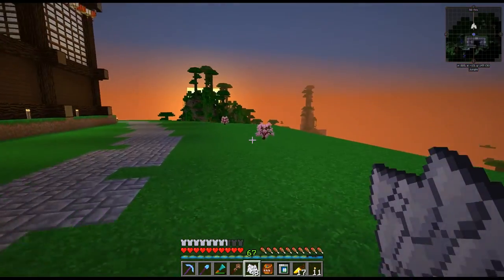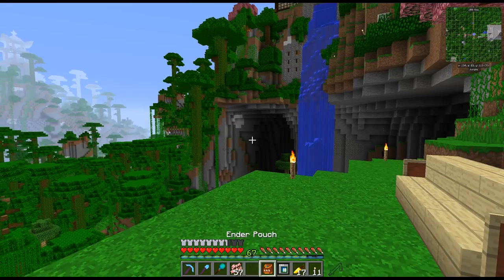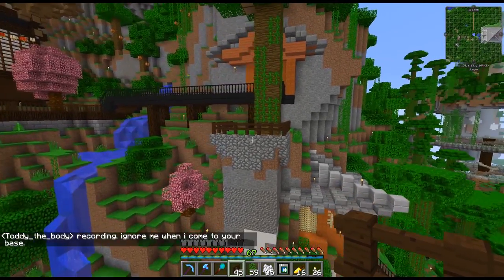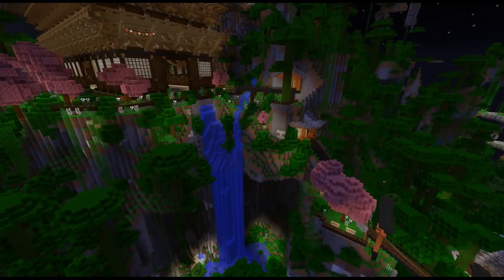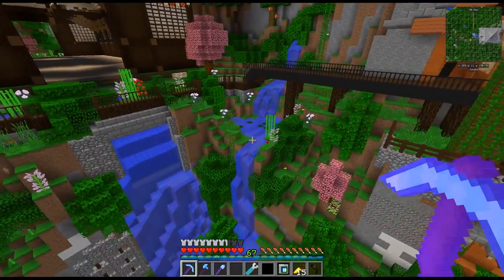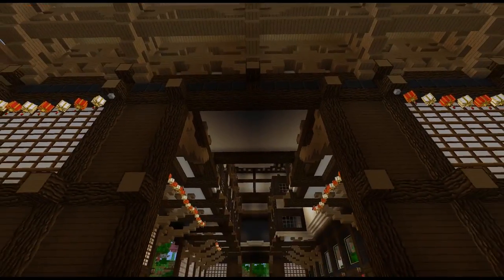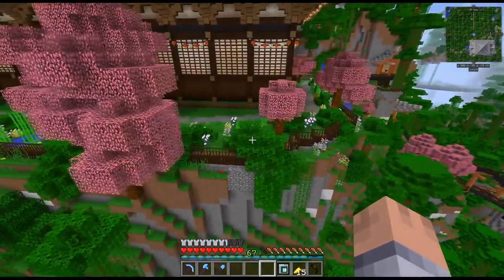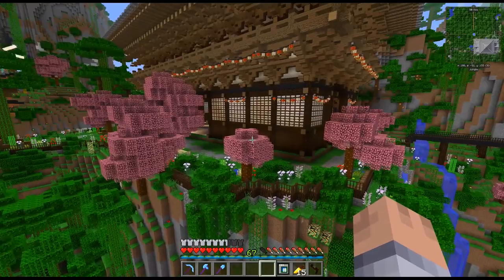🏛️ Quantus - Landscaping and auto-crafting - ftog S5E12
Today we dress up the outside of our palace quite a bit and then add some auto-crafting as well as auto-dialing for our teleporter system.